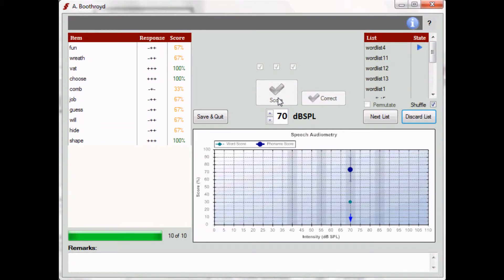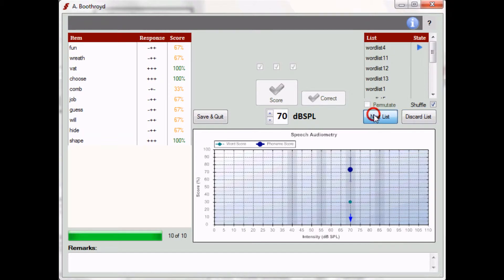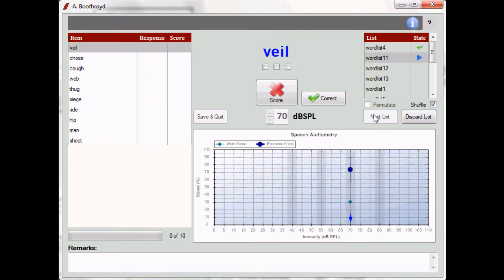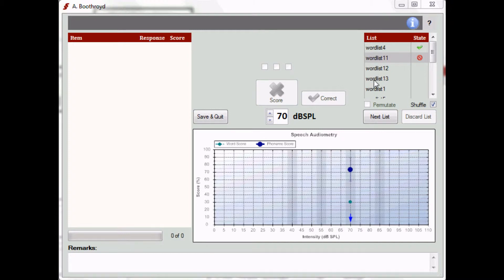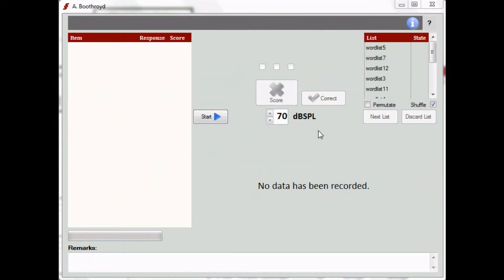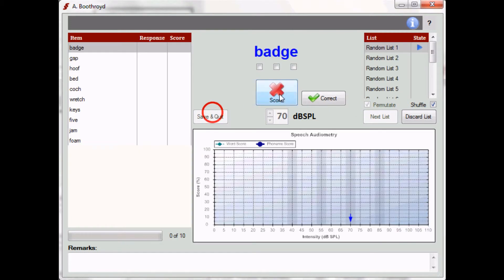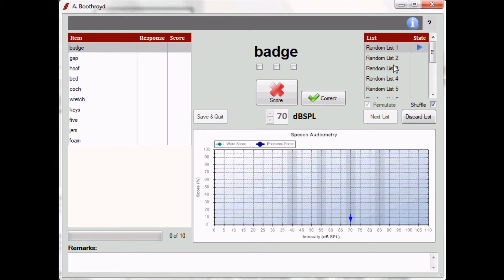A§E Speech Audiometry: Advanced Features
The Auditory Speech Sounds Evaluation (A§E ®) is a psychoacoustic test battery to assess the supra threshold auditory performance. It is conceived to test children with no or very limited functional speech, but it can also be used for other persons with hearing problems. A§E contains thress tests based on Synthetic Sounds, namely harmonic complexes, harmonic intonating sounds and disharmonic intonating sounds. for more information.